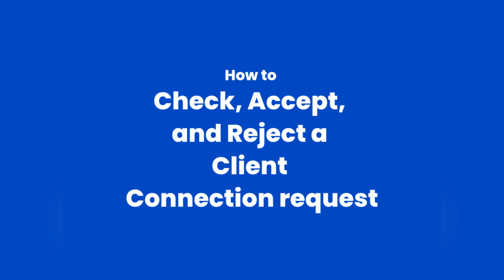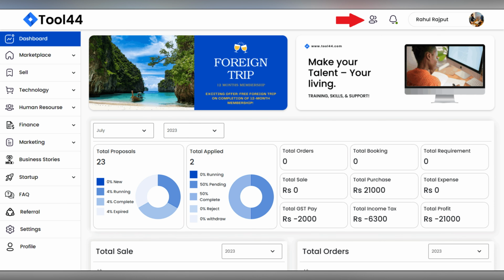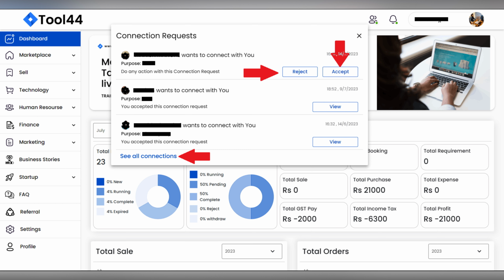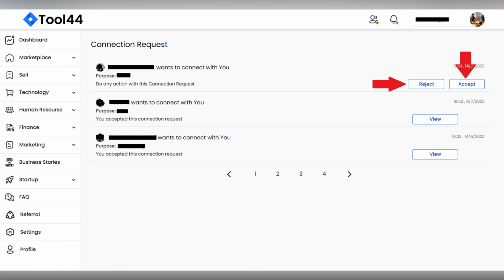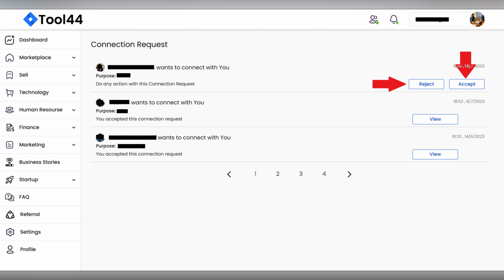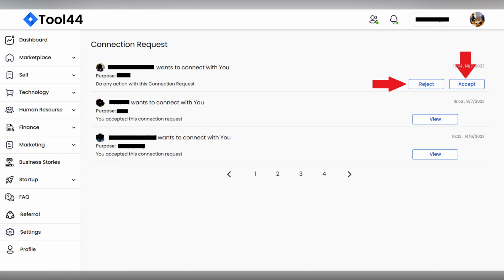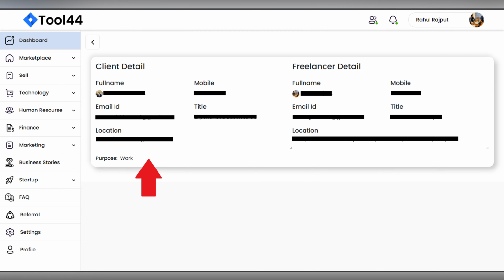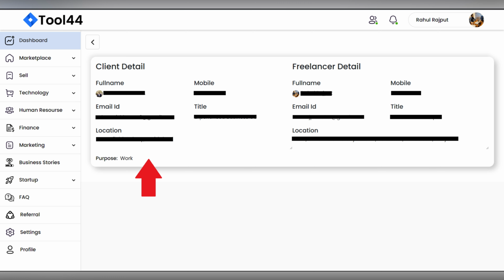How to check accept and reject a client connection request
🛠️ Welcome to our Tool44 Tutorial! In this step-by-step guide, we'll show you how to easily manage connection requests on Tool44.com. Whether you're a buyer or seller, accepting or rejecting connection requests is crucial to build meaningful relationships within the platform.

🌐 Tool44.com is a user-friendly platform that connects buyers and sellers, creating a thriving marketplace for various tools and services. Understanding how to handle connection requests will help you establish valuable connections with like-minded individuals and businesses.

In this video, you'll learn how to:

Access the "Connections" section to view your connection requests.
Accept or reject a connection request with just a few clicks.